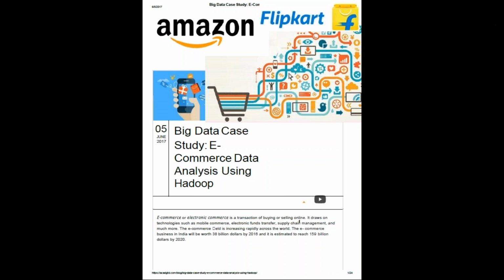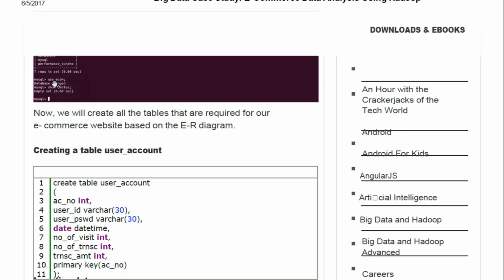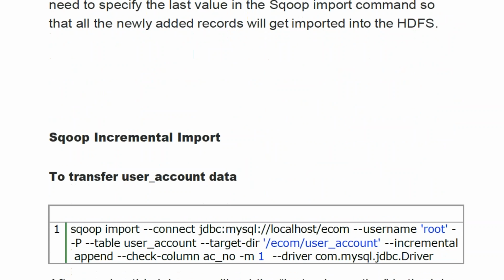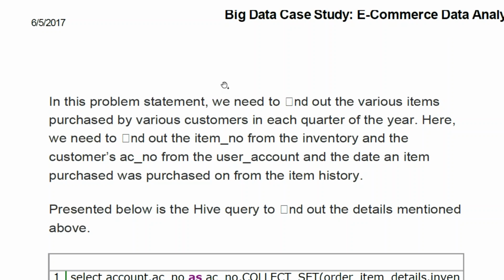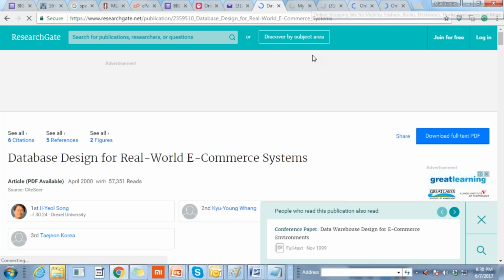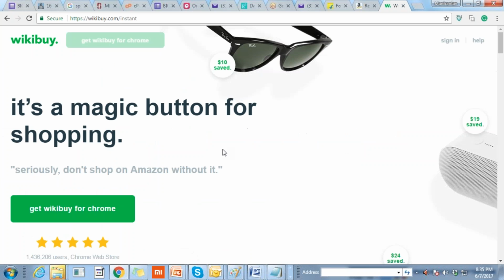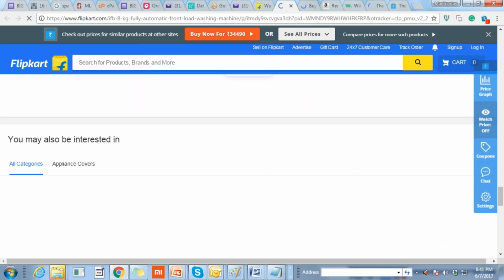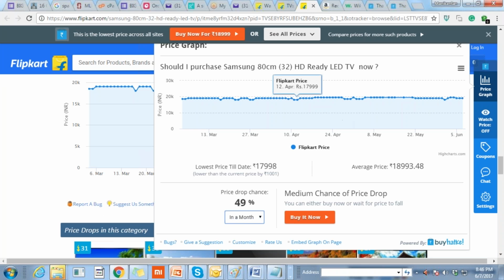BIGDATA CHAPTER BIGDATA and HADOOP E-COMMERCE IMPORTANT CASE STUDY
BIGDATA HADOOP - E-COMMERCE IMPORTANT CASE STUDY